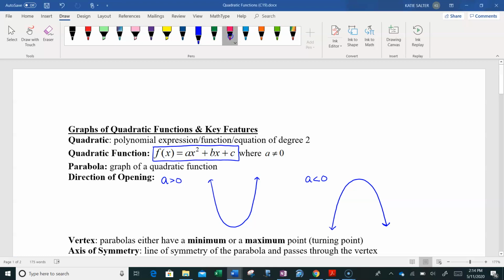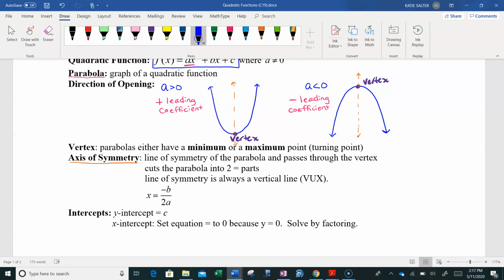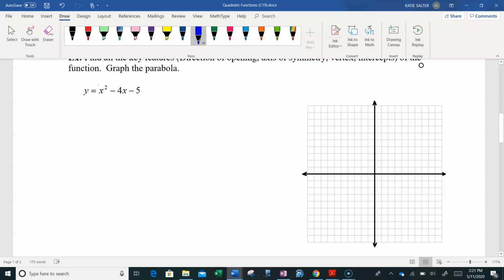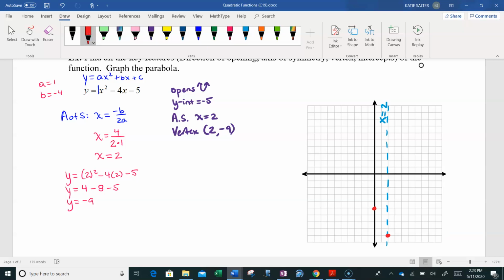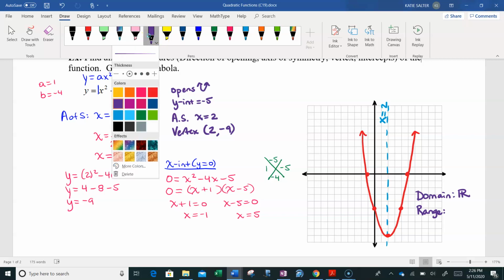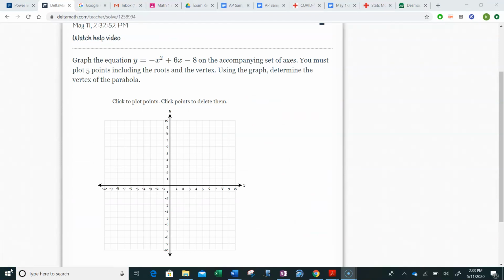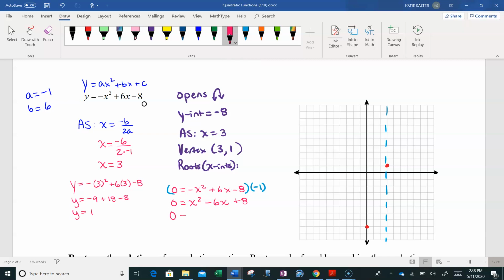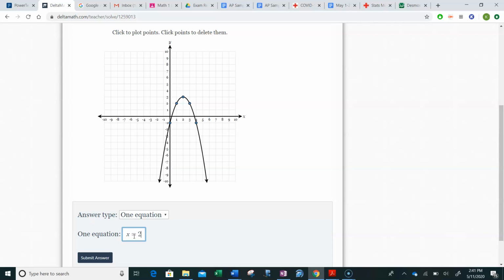Key Features of Quadratic Functions